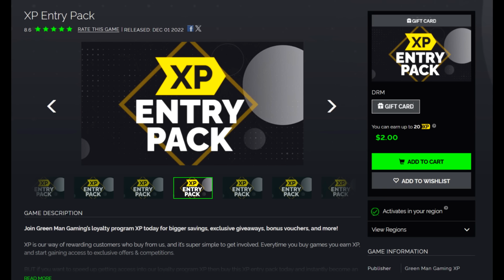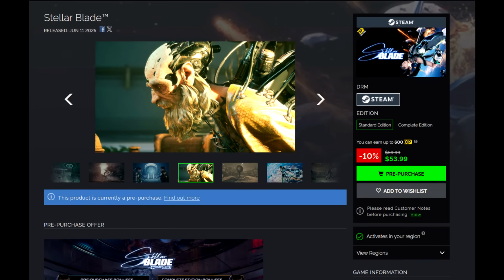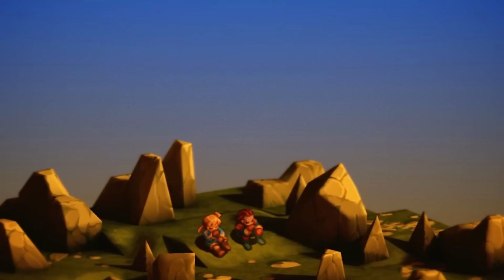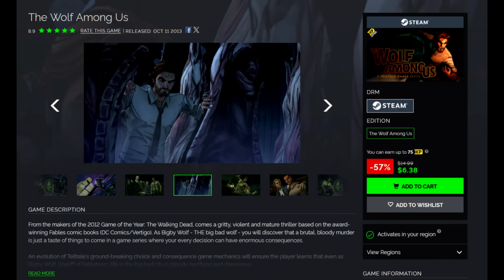Absolutely AWESOME Steam Game Deals - Stellar Blade, Final Fantasy Tactics + Games UNDER $10!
Links-
Intro - 0:00

XP Entry Pack - 0:36

Stellar Blade™ Complete Edition - 1:13

The Wolf Among Us - 3:48

XCOM® 2 Collection - 4:40

Final Fantasy Tactics The Ivalice Chronicles - 5:13